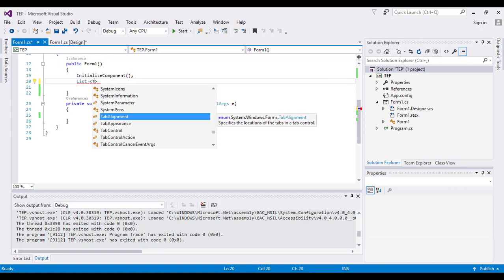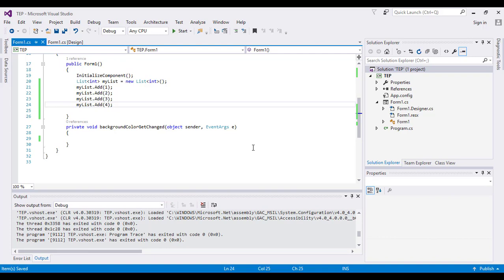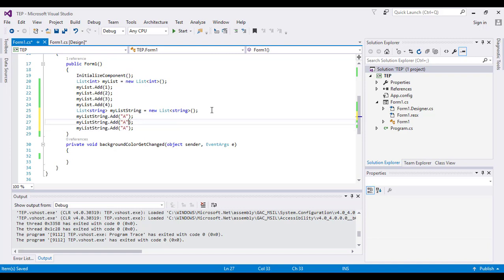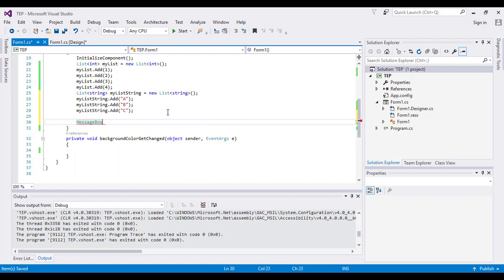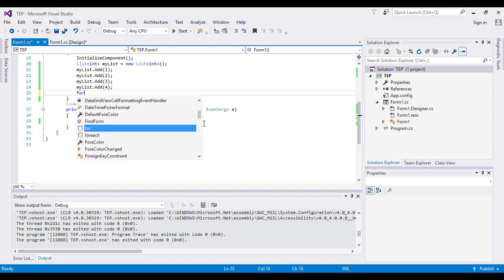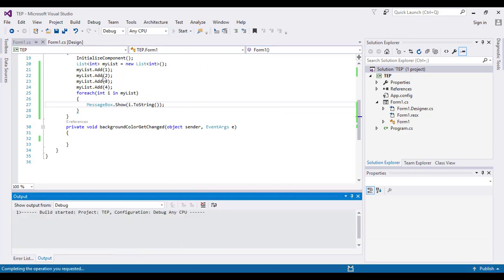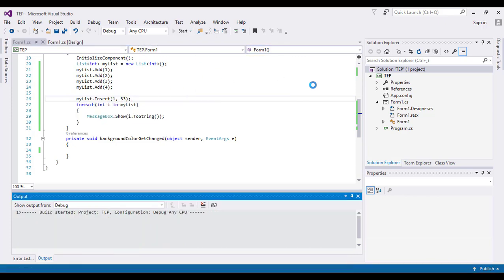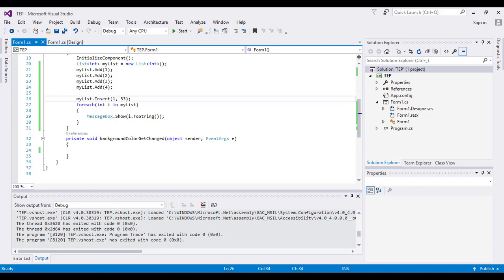136 - How to Use C# List